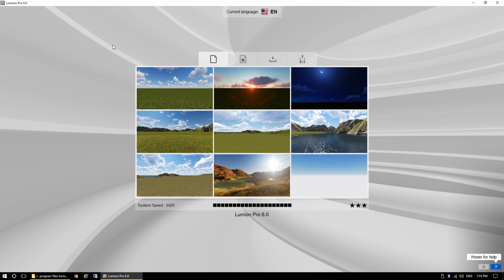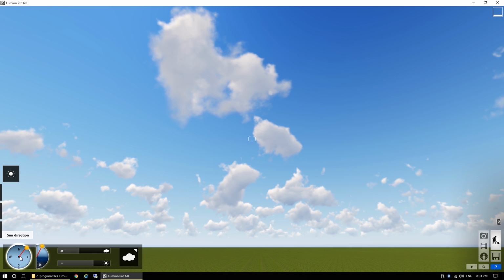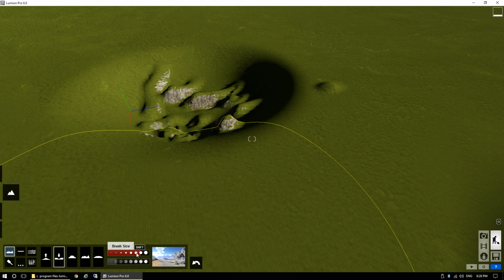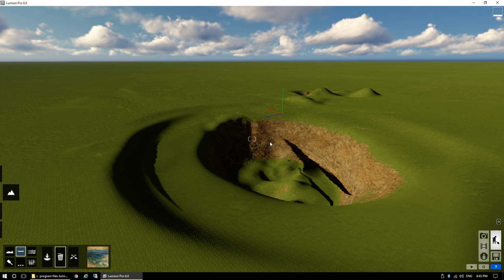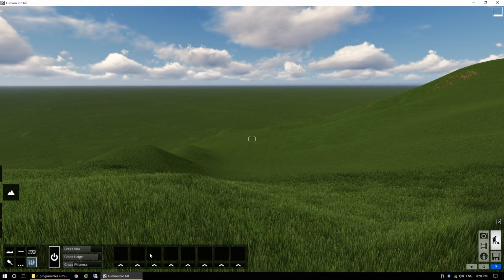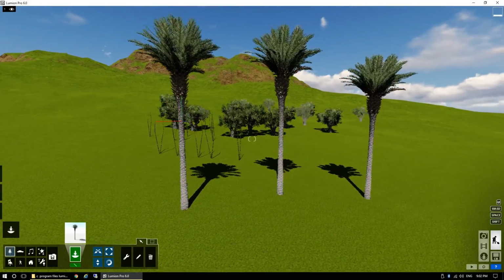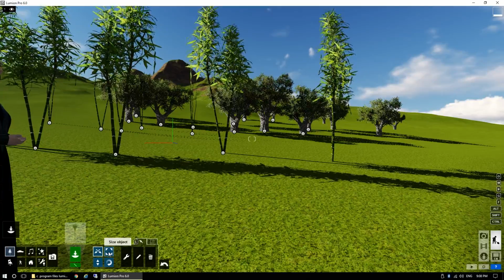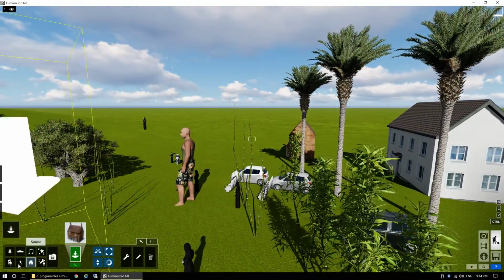Lumion For Films: Tutorial 01 || SoniBros FX Studio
This is the first video from the series where you will learn what Lumion is and how you can use it. We will cover the basics of this software to make the way for more advanced usage.

In this tutorial series, we will explain how you can use Lumion for films, VFX and compositions.

We will cover from basics of Lumion to advanced usage like Camera Tracking, Lumion to After Effects workflow, 3DS Max to Lumion workflow, Effects Compositions and many other tips and tricks.

Lets us know what you feel or what specific topic you would like to learn.